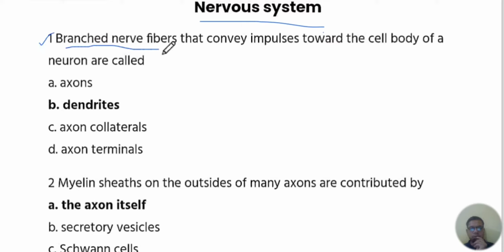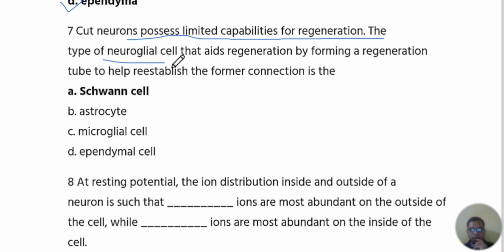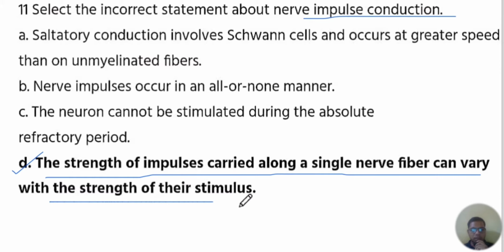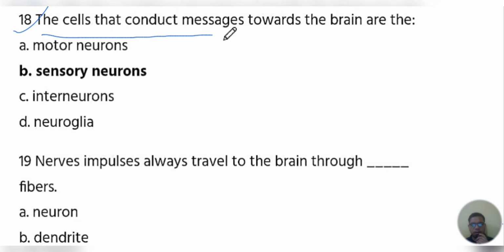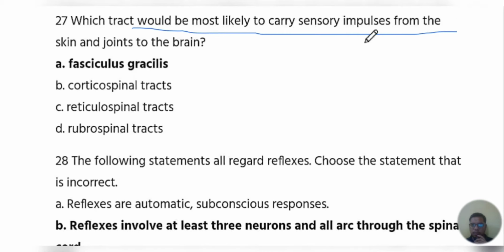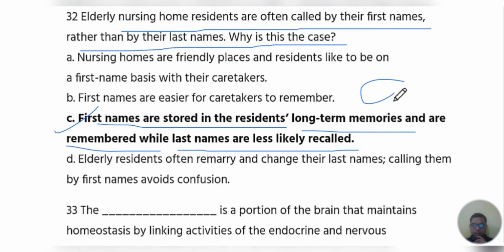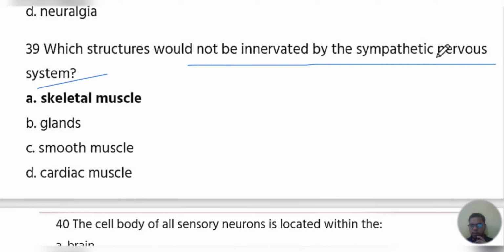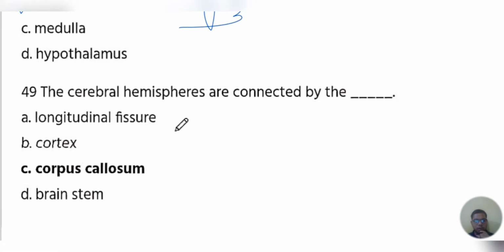Human anatomy and physiology 2 mcqs | nervous system on mcqs👌 | ✅unit 1👌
Human anatomy and physiology 2 mcqs |  Endocrine system on mcqs | ⏩✅mcqs on endocrine system | unit 4

Human anatomy and physiology 2 mcqs | Digestive system on mcqs | mcqs on digestive system | unit 2⏩✅